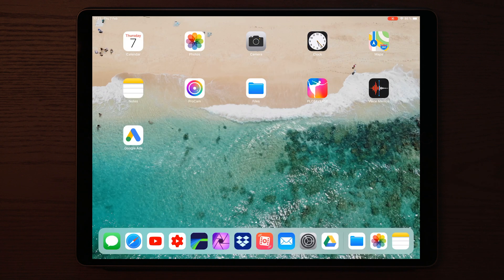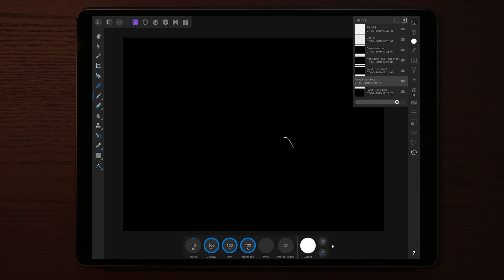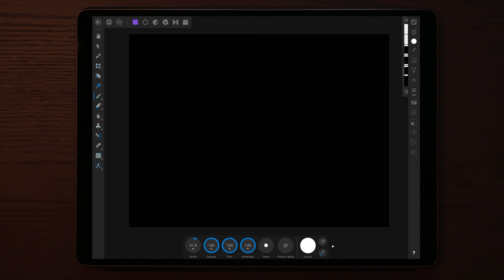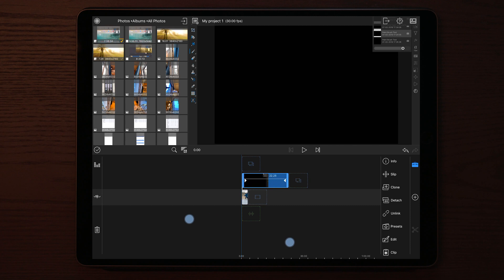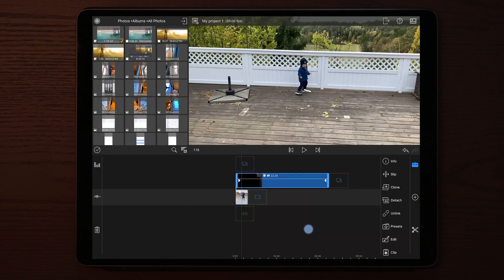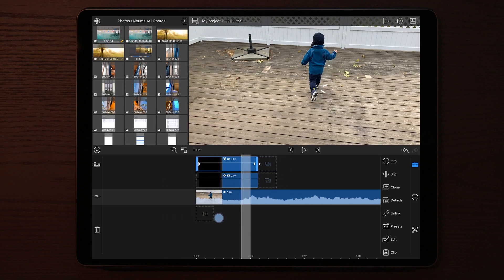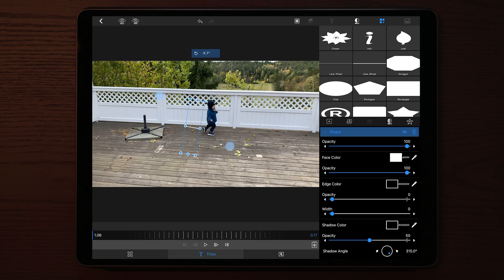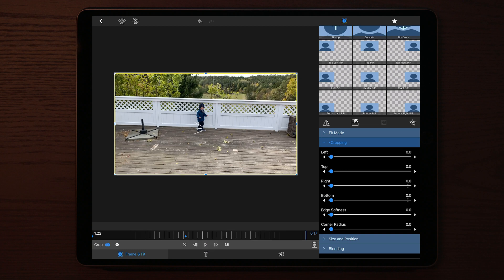How To Make Scribble Effect in Lumafusion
In this tutorial i will show you the basics of how you can create a simple scribble effect inside lumafusion and with a 3rd party app

2019’s most packed transition pack ever! 500+ Transitions, Effects,Sfx, overlays and more. 2019 Special with brand new transitions, sound effects, travel sounds, overlays, glitches and shakes and a lot more.

MONTHLY UPDATES!
5-30 new presets added each month for a whole YEAR ending December 2019.
-Effects
-transitions
-templates to use with cropping
-soundpacks
-4K & Slowmotion capable stock video footage
And more..

1. and make a $39 USD donation with the text "2019RE"
2. Once the donation is made you will receive a mail with access to the 2019RE pack on google drive. (Please allow up to 6hrs for the access mail to be sent)
3. Once you’ve downloaded the transitions you’re good to go
4. Explanation can be found in my tutorials on how to download and apply

MY EQUIPMENT
Sony A6300

get active.

Dji mavic
Dji spark
Dji RYZE TELLO
RYZE TELLO
Mavic air
Mavic pro
Spark
Spark 2
Spark rtf
RobHK Vlogs
Vlogger
Vlog
Filmmaker
Traveler
Traveler
Travel
Videography
PolarPro filters
Freewell filters
Dji mavic air accessories
Sony a6300
Lumafusion
Lumafusion tutorial